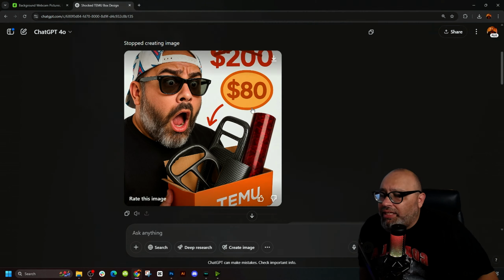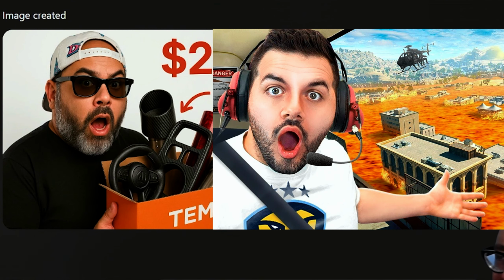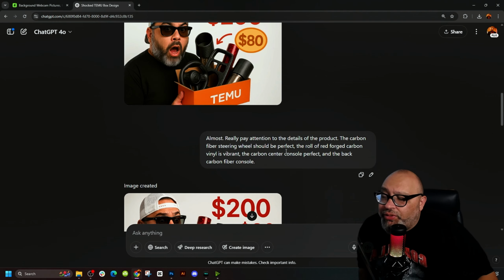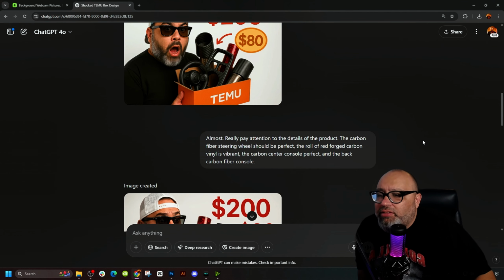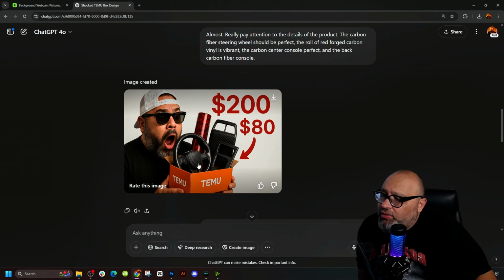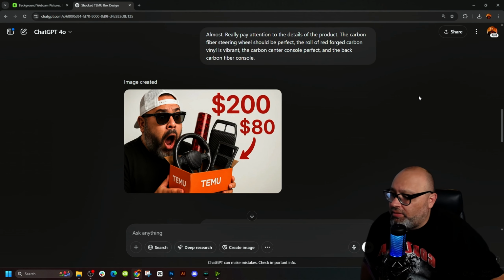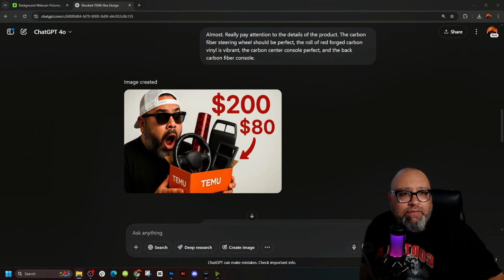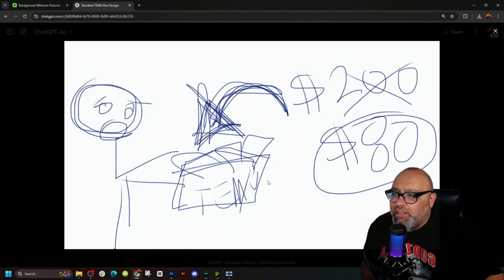These 3 AI TOOLS Changed My YOUTUBE Workflow 2025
Want to speed up your YouTube workflow and level up your content? In this video, I break down the 3 essential AI tools I use on every single video — from planning to production. Whether you’re a beginner or a seasoned creator, these tools will save you time and spark your creativity.

These tools are part of my daily workflow, and this video shows how they actually help me create better content faster.